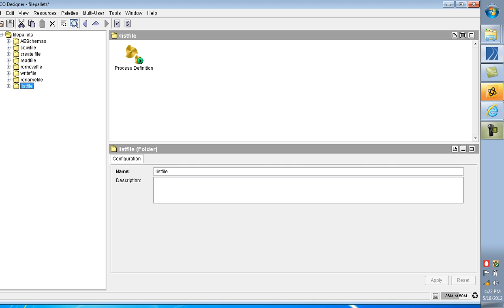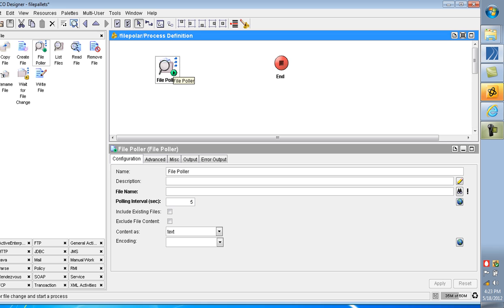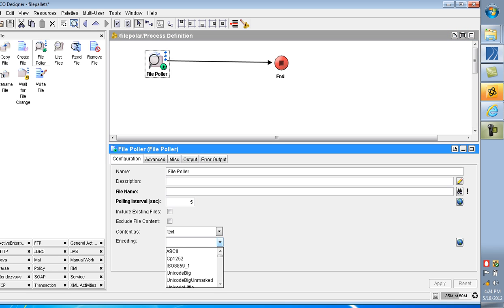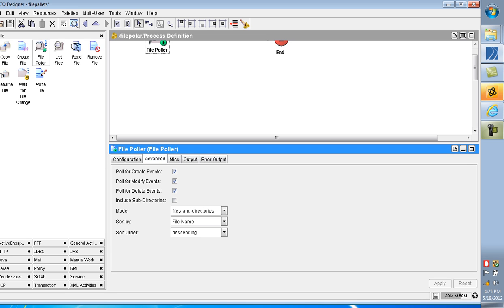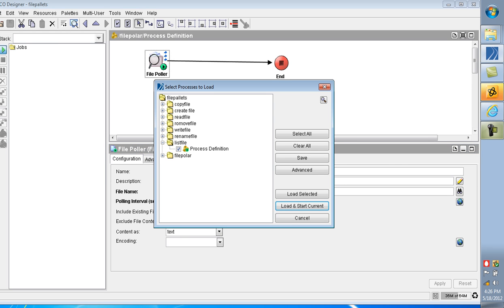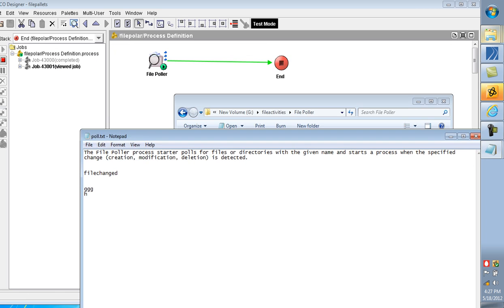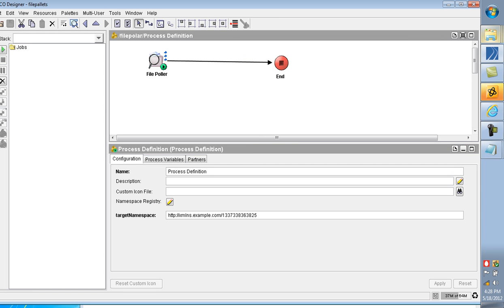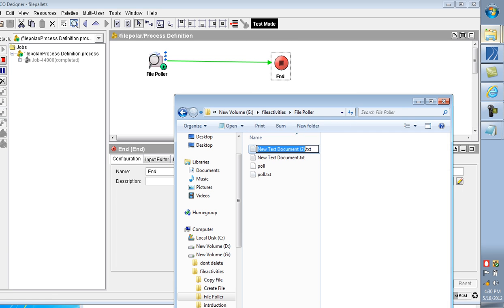File Poller process starter activity in tibco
The File Poller process starter polls for files or directories with the given name and starts a process when the specified change (creation, modification, deletion) is detected